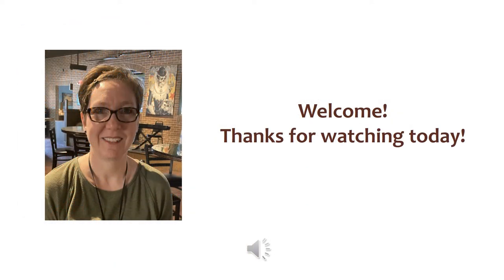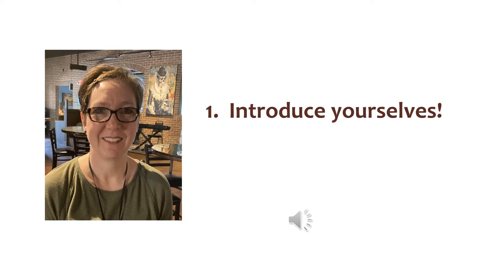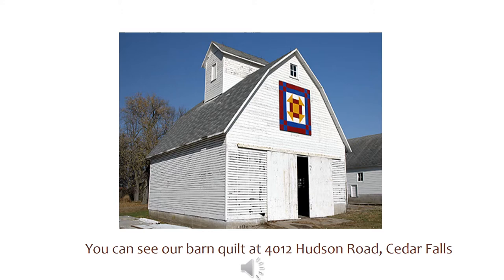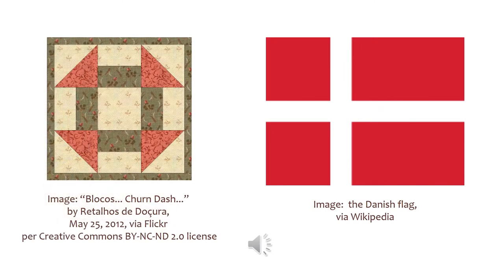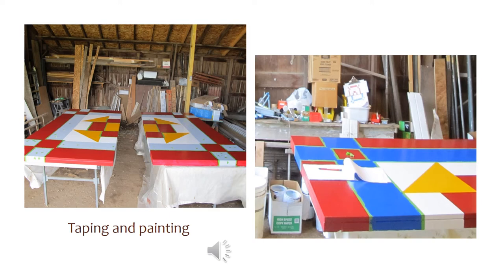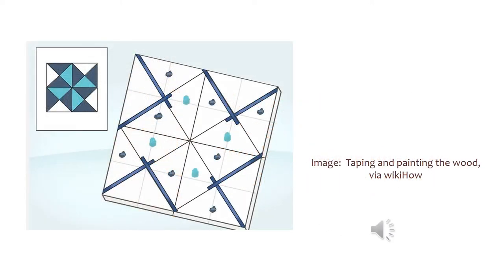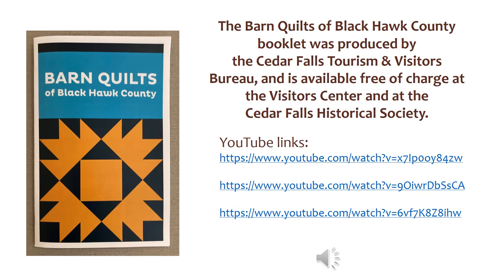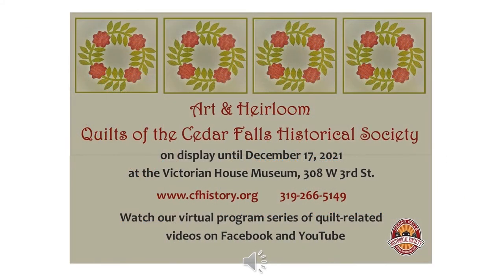Painted Patchwork: Barn Quilts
See some amazing barn quilts, and learn more about the history of this truly American art form.

Booklets showing the location of barn quilts in Black Hawk and nearby counties are available for “self-drive” tours at the Cedar Falls Historical Society.